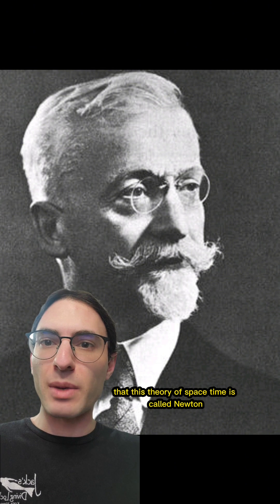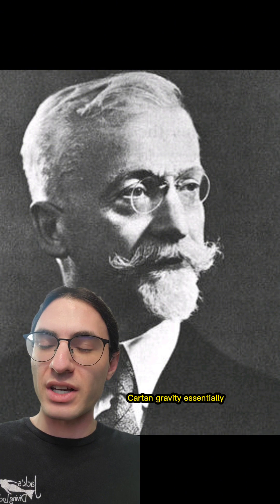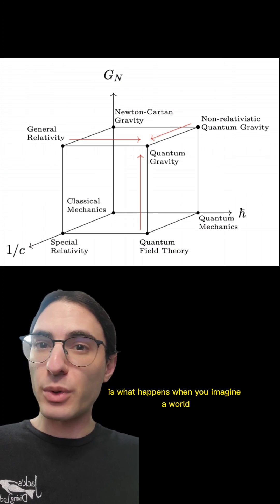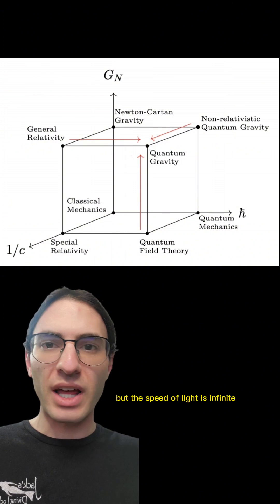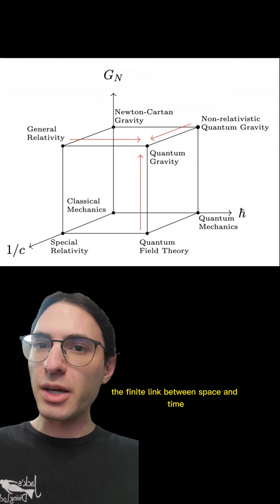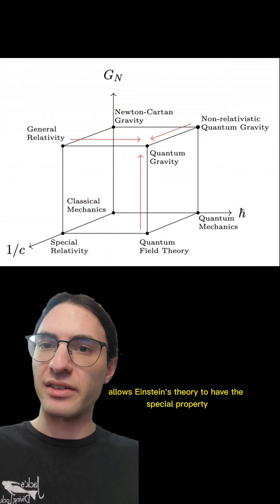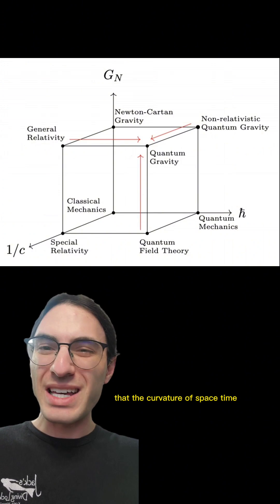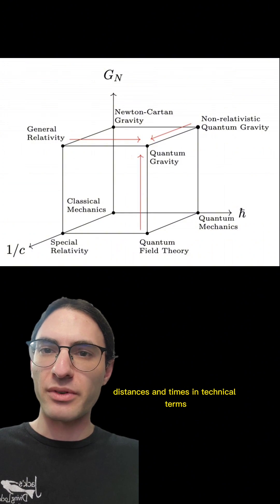Newton's Theory of Curved Spacetime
While Einstein did first conceptualize curved spacetime, his theory isn't the only one for which that makes sense. Newton's gravity can also be described in that way!